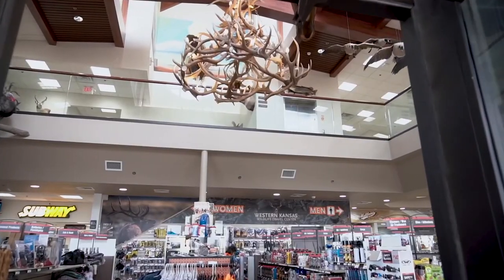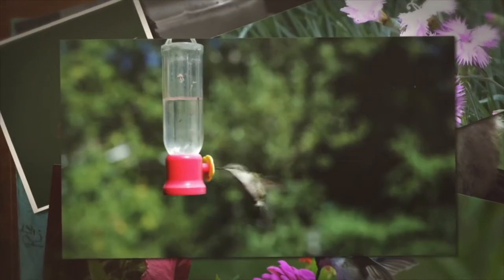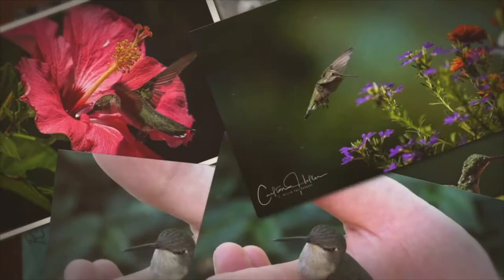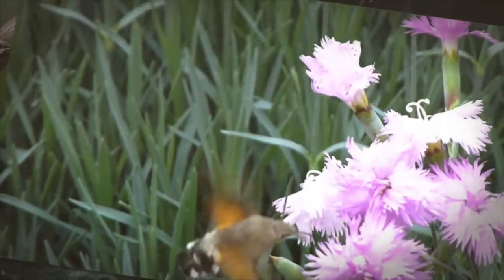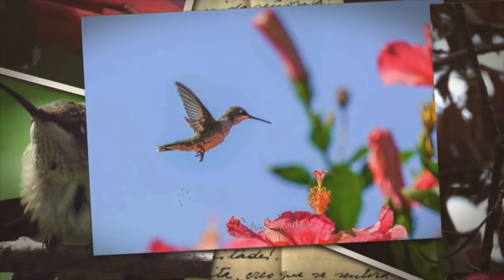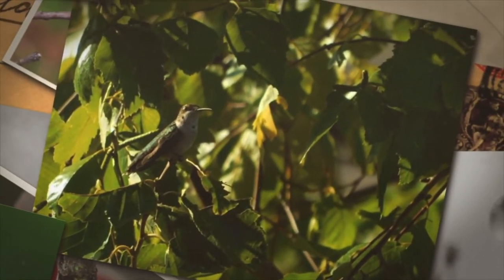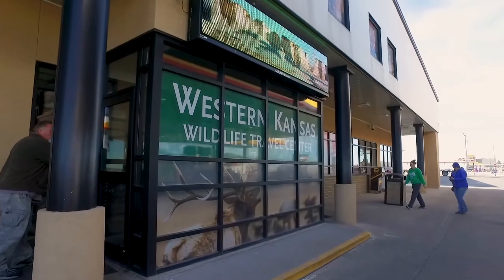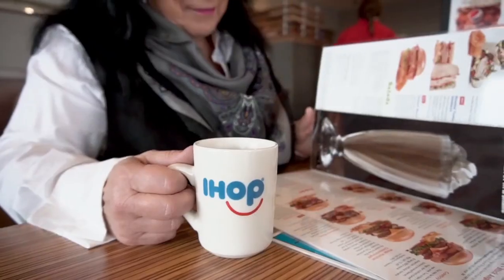Hummingbirds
Do you have your hummingbird feeder out yet? There are a lot of us that really aren't into nature very much, but when those little hummingbirds show up, it's really big news. Let's take a look at that amazing, little creature.
Flying jewels, some call them, and I think that is a pretty appropriate title. All around Kansas, folks are hanging their feeders on decks and porches in hopes of attracting these amazing, little creatures.
Hummingbirds, our smallest, feathered friends, according to Kansas Department of Wildlife Parks and Tourism, live only in the Americas. Of the 319 species, 15 are found in the US and only the ruby-throated hummingbird is common in Kansas. It nest along the streams and woodland parks and is more abundant in the Eastern half of the state. The rufous and broad-tailed hummingbirds can be seen during migrations.
Ruby-throated hummers are a mere three and a half inches long and weigh only four and a half grams. This compares to a five and a quarter inch, 27-gram house sparrow. The sphinx moth, the adult form of the tomato horn worm, seen feeding at flowers during summer evenings, is sometimes mistaken for this darting atom of bird life.
Hummers can be seen in Kansas from mid April to October. They winter along the Gulf Coast: Mexico, Panama, and Yucatan. Some even cross the 500-mile wide Gulf of Mexico in about 20 hours nonstop.
These small birds must consume large amounts of energy to compensate for their high metabolic rate. Feeding about every 10 minutes, they eat one half of their body weight in insects and nectar each day. In order to prevent starving to death at night, hummingbirds go into a torpor or a temporary hibernation and their heart rate lowers from 500 to 40 beats per minute.
Thanks to friends Pam and Doug Whitson, Sherry Anders and Diane Strange for sharing some of their hummingbird photos and video from all corners of Kansas.